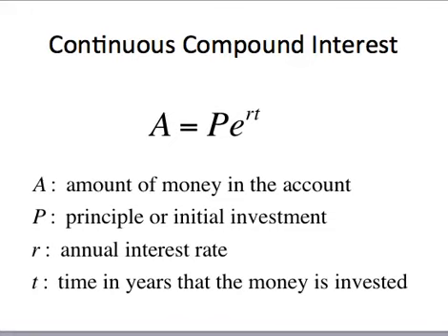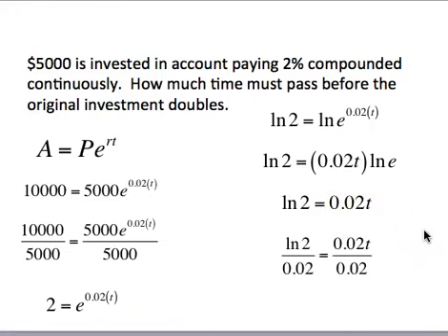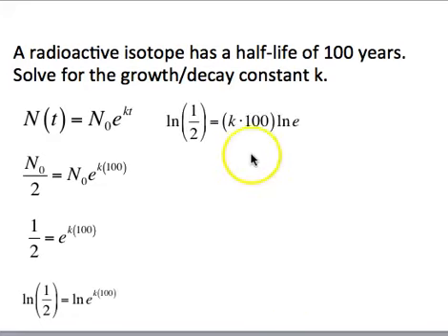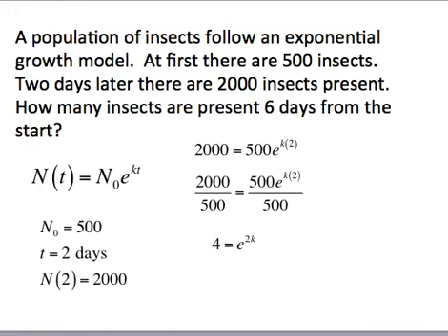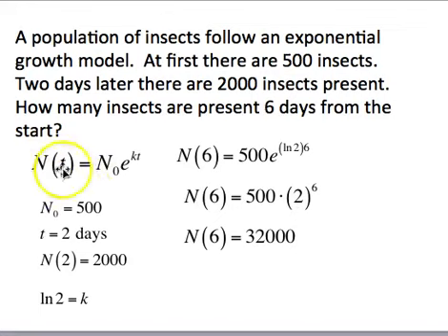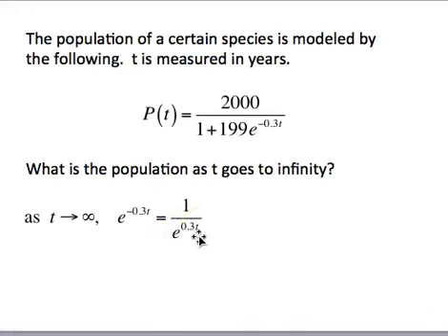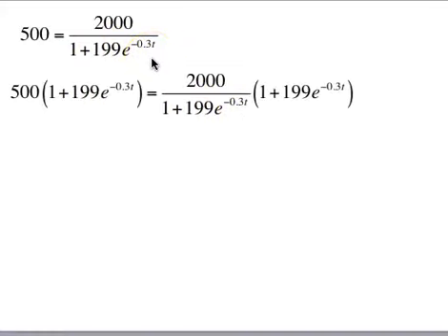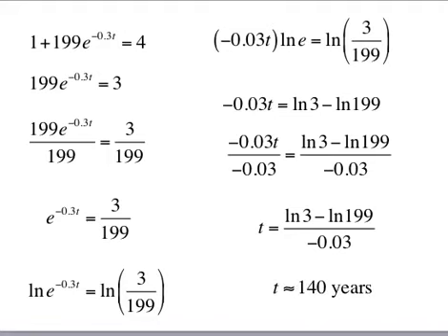Applications of Exponential Functions